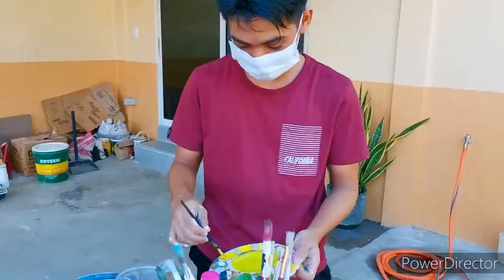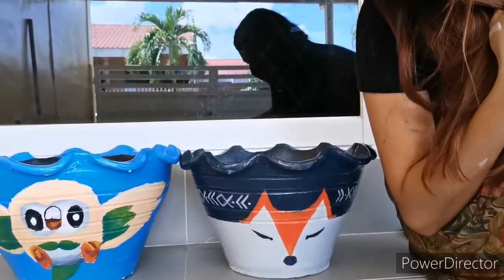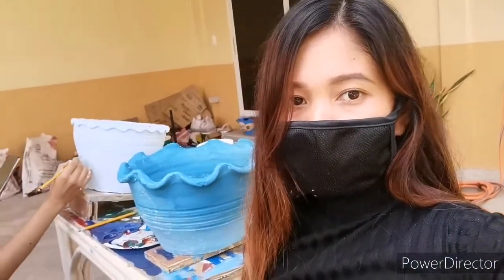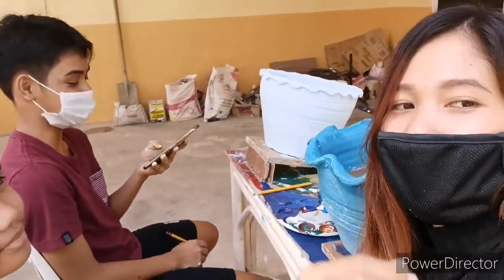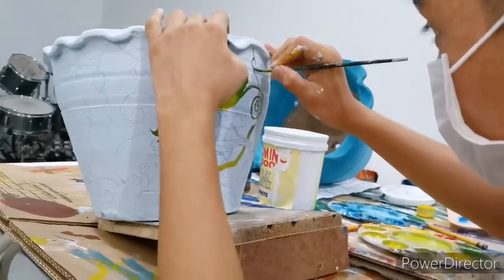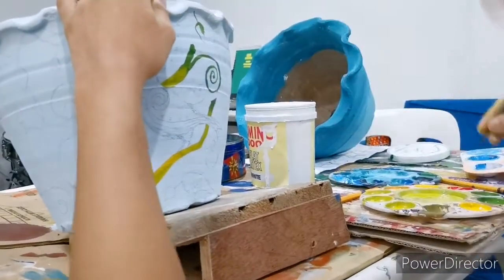PAINTING TUTORIAL: Hand-painted pots with Brent and Brennan